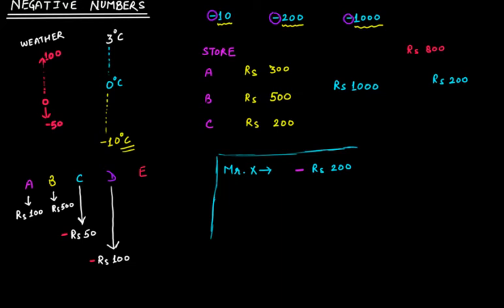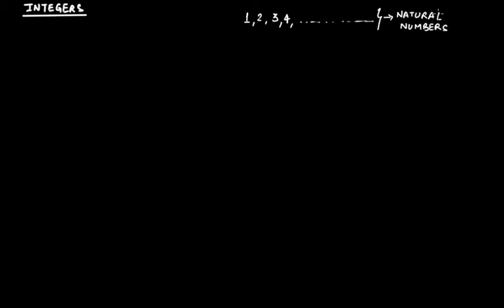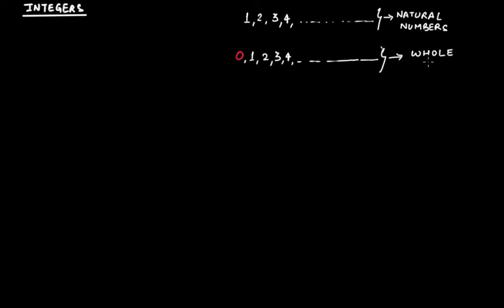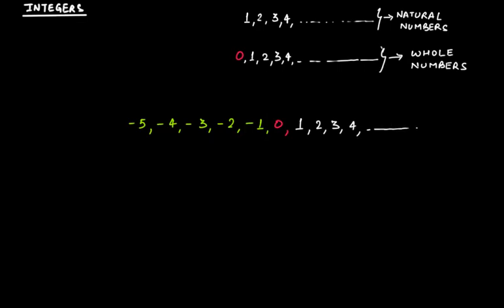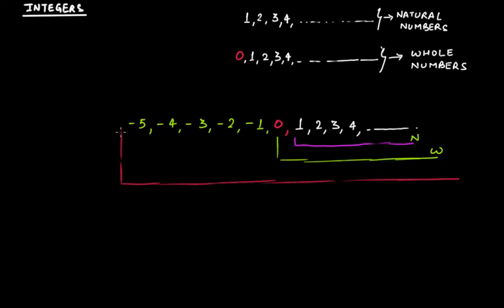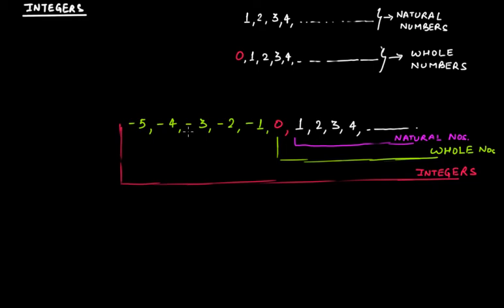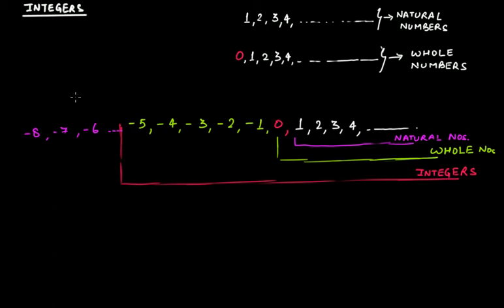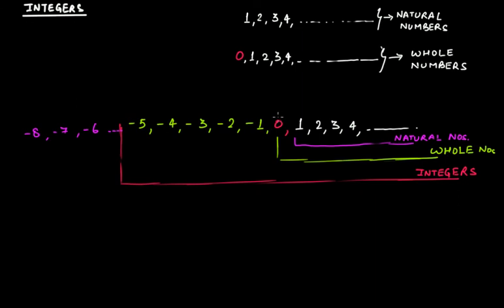What Are Integers? || Grade 6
In this video lecture we discuss the following:
(1) What are integers?
(2) Difference between natural numbers, whole numbers and integers?
(3) Representation of integers on the number line.